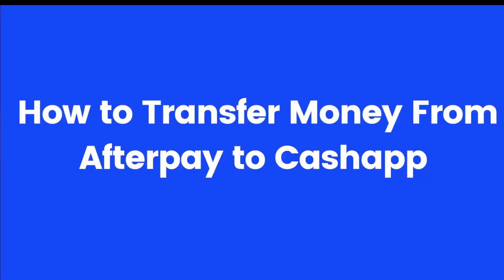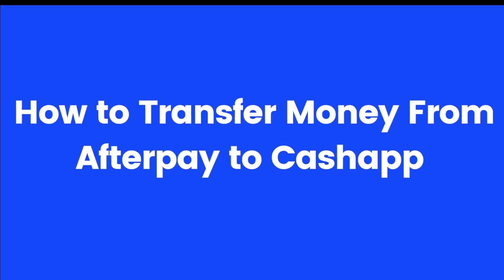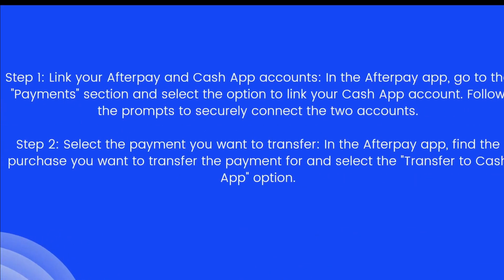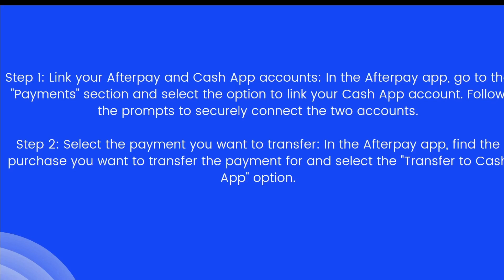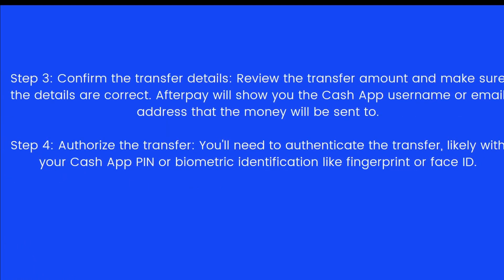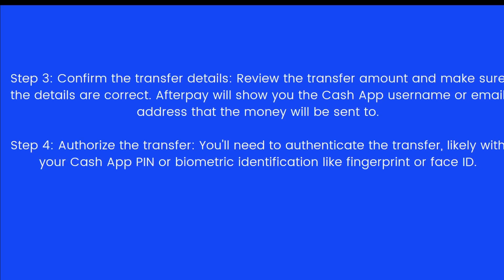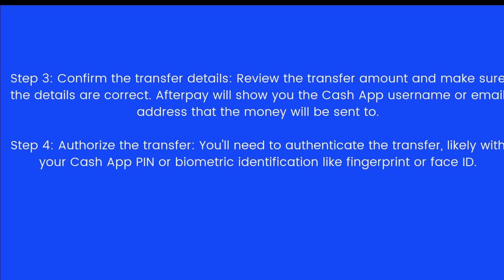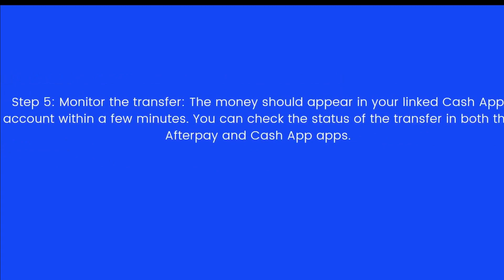How to Transfer Money From AfterPay to Cash App 2024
Step-by-Step Guide to Transfer Money from Afterpay to Cash App

Step 1: Make a Payment on Afterpay

1. **Log In to Afterpay**:
   - Log in to your Afterpay account.

2. **Check Your Balance**:
   - Ensure you have the amount you want to transfer available in your Afterpay account.

3. **Make a Payment to Your Linked Bank Account**:
   - Since Afterpay is a payment service, you typically pay for purchases rather than transfer funds directly. However, if you have made a purchase and need to transfer money back to your bank account, you may need to request a refund from the merchant or Afterpay support.

Step 2: Transfer Money from Your Bank Account to Cash App

1. **Open Cash App**:
   - Launch the Cash App on your mobile device.

2. **Link Your Bank Account**:
   - If you haven’t already, link your bank account to Cash App. To do this, go to the Banking tab, select “Add a Bank,” and follow the prompts to link your bank account.

3. **Add Money to Cash App**:
   - Once your bank account is linked, go to the Banking tab again.
   - Select “Add Cash.”
   - Enter the amount you want to transfer from your bank account to Cash App.
   - Confirm the transfer by entering your Cash App PIN or using Touch ID/Face ID.

Additional Tips

- **Check Transfer Limits**: Be aware of the transfer limits on both Afterpay and Cash App to avoid any issues.
- **Processing Times**: Note that transferring money from Afterpay to your bank account and then to Cash App may take a few business days, depending on the processing times of each service.
- **Contact Support**: If you encounter any issues, contact Afterpay or Cash App support for assistance.

### Summary

While Afterpay and Cash App do support direct transfers between each other, you can achieve the transfer by using your bank account as an intermediary. This involves ensuring you have the desired amount in your Afterpay account, transferring it to your bank account, and then adding it to Cash App. By following the steps outlined above, you can successfully transfer money from Afterpay to Cash App in 2024.

- TutoRealm